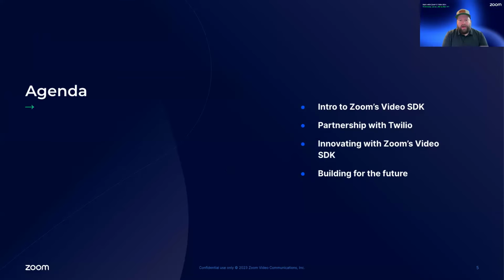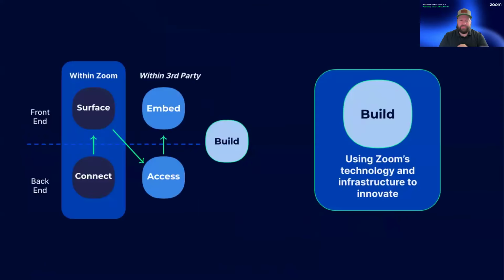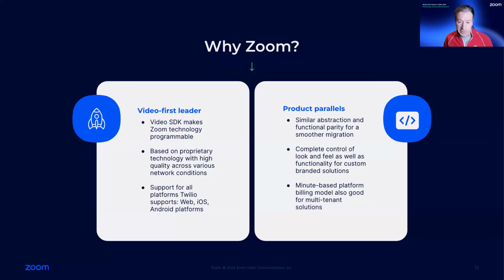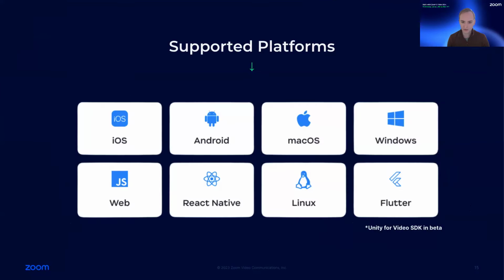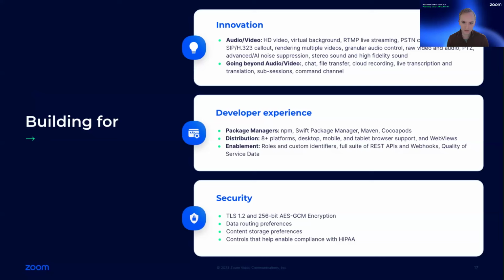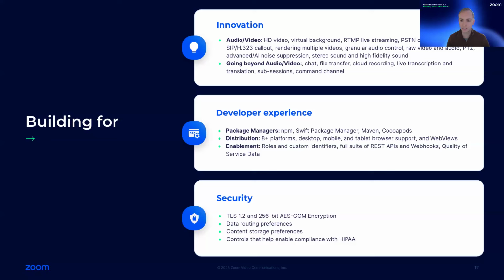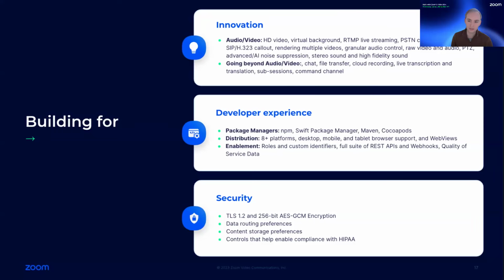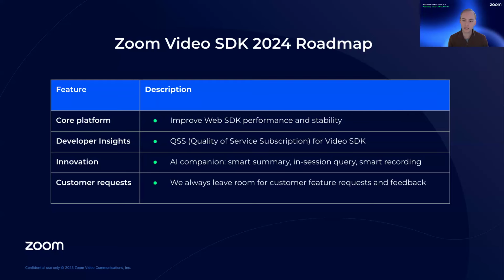How to Migrate from Twilio Programmable Video to Zoom Video SDK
Learn how to migrate from Twilio Programmable Video to the Zoom Video SDK so product teams can continue offering custom, embedded, real-time video experiences. This migration overview explains how developers can map existing video workflows to Zoom’s core video infrastructure, preserve custom user interfaces, and use Zoom Video SDK documentation to support transitions for telehealth, education, recruiting, and other digital products.

0:00 - Webinar Introduction & Housekeeping
2:32 - Panelist Introductions: Zoom & Twilio Leadership
3:12 - Zoom Developer Platform Ecosystem Overview
5:22 - What is the Zoom Video SDK? ("Build" Framework)
8:06 - Twilio & Zoom Strategic Partnership Spotlight
10:44 - Twilio Video Migration Strategy & Partner Insights
15:25 - Core SDK Architecture: Account Types & Session Isolation
18:53 - Tech Stack Deep Dive: Custom H.264 SVC Codecs & WebAssembly
20:55 - Feature Matrix: Raw Media Processing, Stereo Audio, & Sub-Sessions
23:40 - Package Management (npm, CDN, Swift) & Security Infrastructure
26:32 - Creative Industry Use Cases (Telehealth, VR/AR, IoT, & Hardware)
28:26 - Platform Roadmap: UI Toolkits & AI Companion Summaries
30:41 - Onboarding: Unlocking 10,000 Free Session Minutes Monthly
31:54 - Live Q&A: Programmatic Noise Control & .NET Client Integrations
36:40 - Live Q&A: HIPAA Readiness vs. Native Data Storage Encryption
38:33 - Live Q&A: Building Custom Waiting Rooms & Omnichannel Escalations
41:58 - Final Wrap-Up & Closing Remarks

- Frictionless Session-Based Infrastructure: Unlike the Meeting SDK, the Zoom Video SDK completely decouples itself from standard Zoom user accounts or template frameworks. It operates over a highly scalable, usage-per-minute session infrastructure, allowing you to project raw communication pipes directly into your company’s custom UI.
- The WebAssembly (WASM) Performance Engine: Zoom achieves near-native client compilation speeds inside web browsers by translating its underlying C++ native streaming core into WebAssembly layers. This bypasses typical browser performance limitations and allows for steady multi-stream canvas rendering.
- Resilient Media Codecs: The SDK utilizes a highly customized version of the H.264 Scalable Video Codec (SVC) alongside the Opus audio framework. This combination dynamically downscales stream payloads based on device-level CPU restrictions and real-time network fluctuations to prevent frozen screens or jitter.
- HIPAA-Ready Architecture: The Video SDK is strictly engineered to handle high-compliance healthcare workloads. By acting as a real-time media pass-through matrix that refuses to store transmission logs or metadata in transit, developers can achieve true end-to-end HIPAA-compliant telemetry workflows.